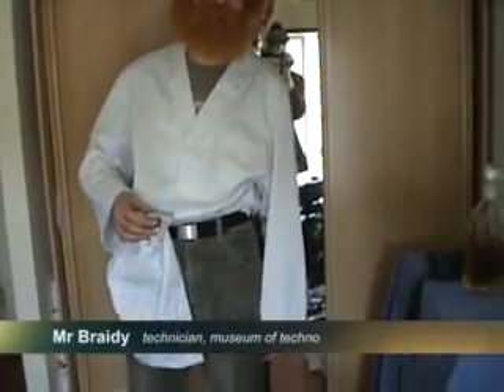Museum Technicians - The Underground Series 3/14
Episode 3 of our 14-part techno tutorial for Underground TV in which Cornwell and Braidy create a techno tune from the ground up. Our most thoroughly instructional work yet.

In this episode the Technicians introduce the Sequencer, the software with which the development of the tune will be co-ordinated.